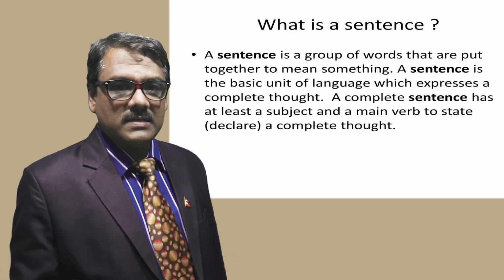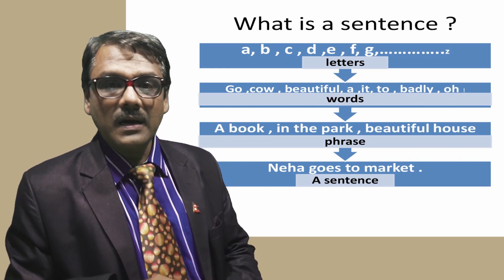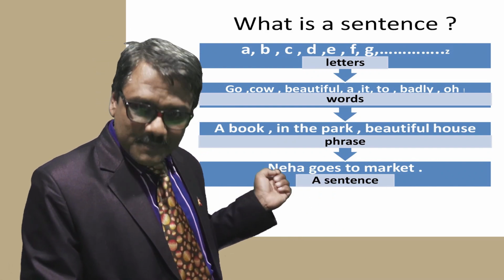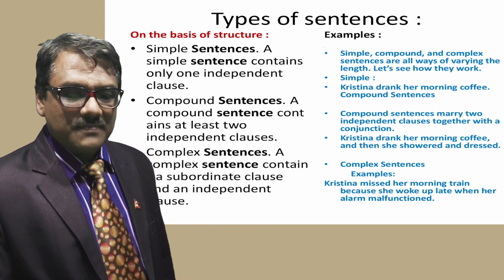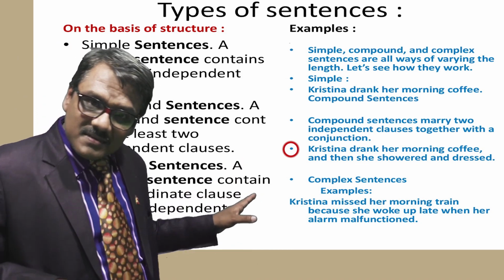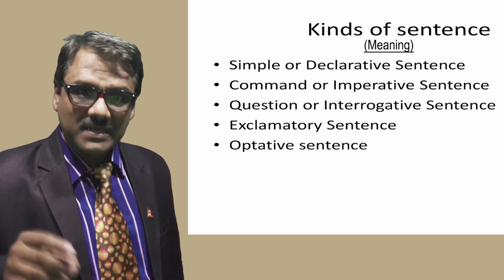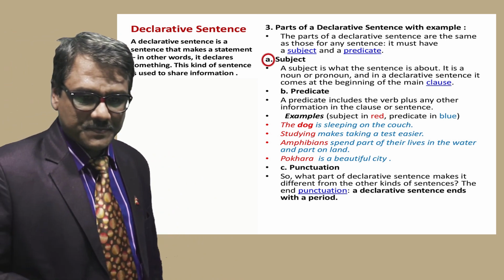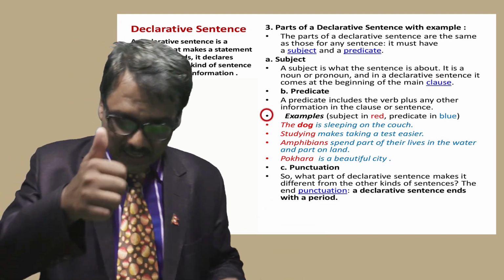Grade 9 Grammar Lesson one part one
Presented by : Bikram Subedi